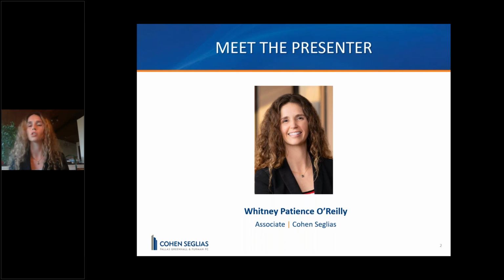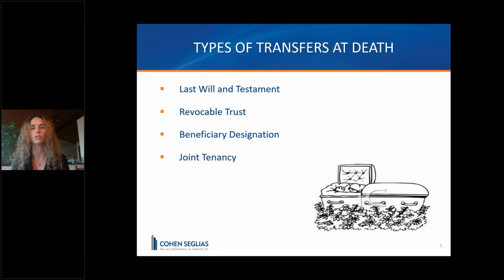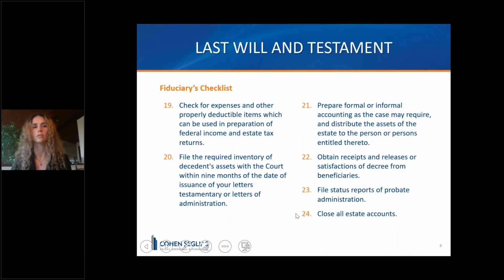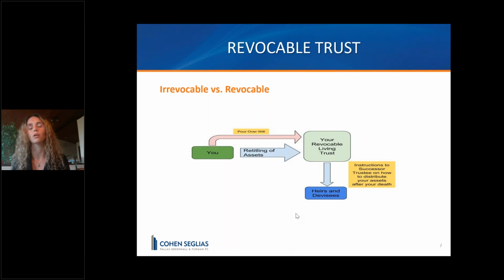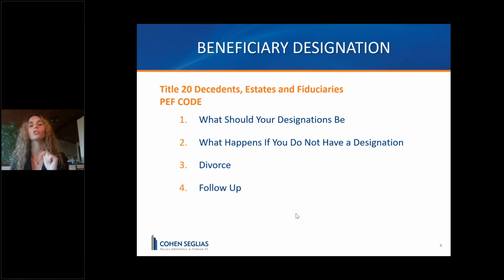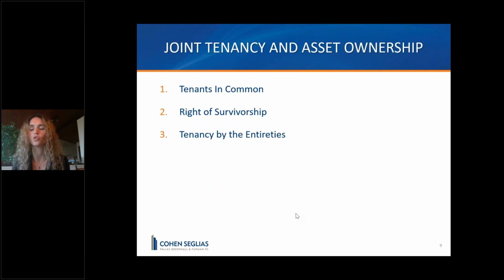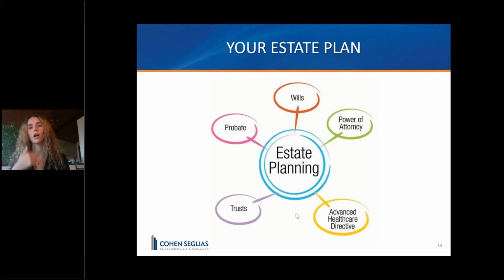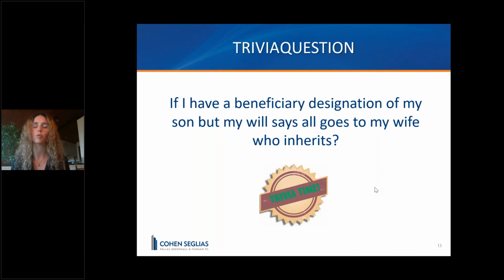Everything You Need to Know About Beneficiary Designations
Presented by Cohen Seglias associate Whitney Patience O'Reilly on October 22, 2020.

An often overlooked but important aspect of estate planning is the designation of beneficiaries—both primary and contingent—on life insurance policies and retirement accounts. In this webinar, Whitney O’Reilly, a seasoned wealth preservation attorney, draws on her experience of planning and administrating estates to highlight key considerations for designating beneficiaries, including the questions to ask during the planning process. She also discusses potential issues that may arise, such as beneficiaries being named incorrectly, and provide guidance on the ways to avoid potential pitfalls.